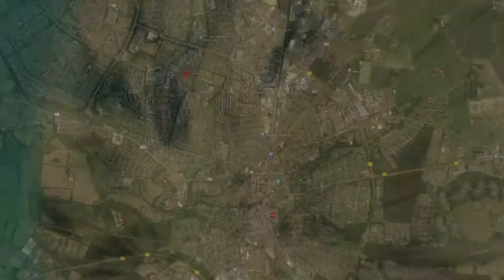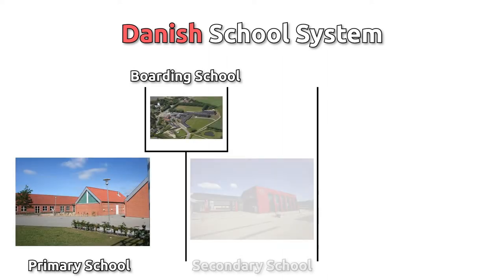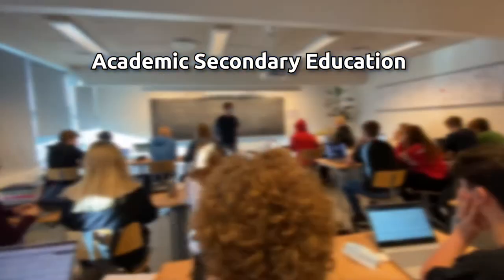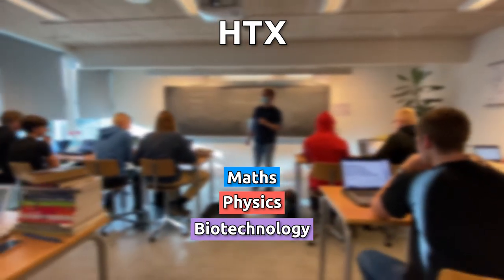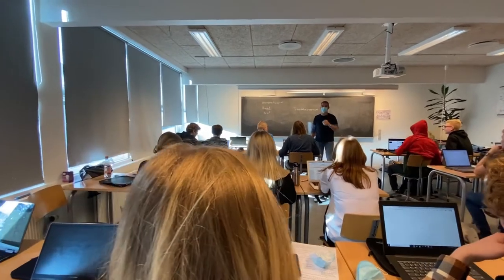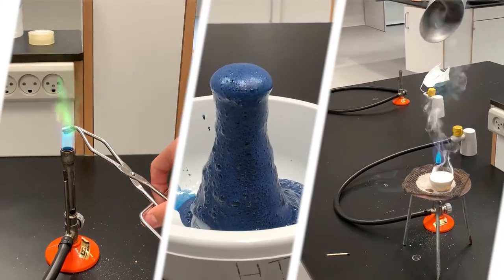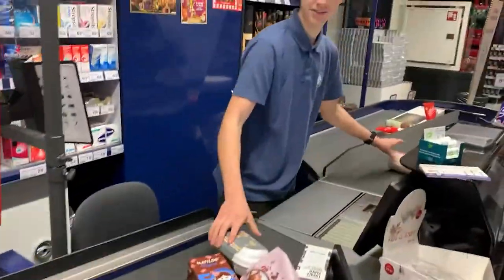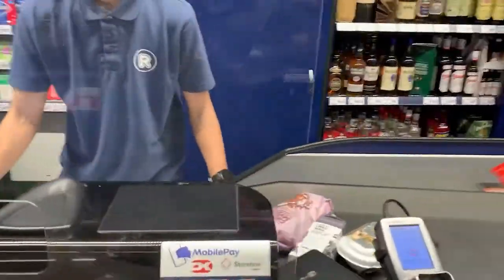Danish Students Tell us about Denmark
Danish STEM students, who have been a part of our exchange program, talk about Denmark. Find out more about Mission College's international program at iis.missioncollege.edu